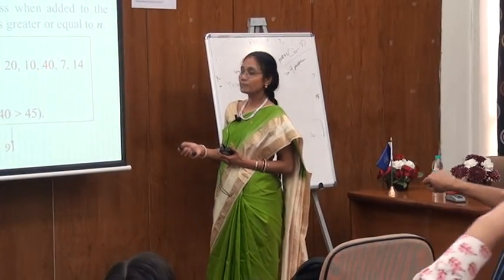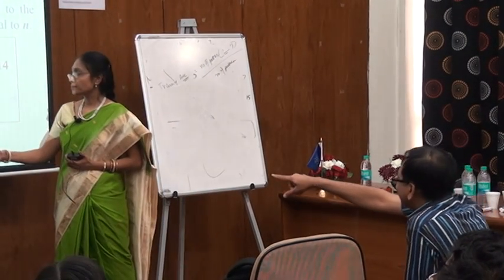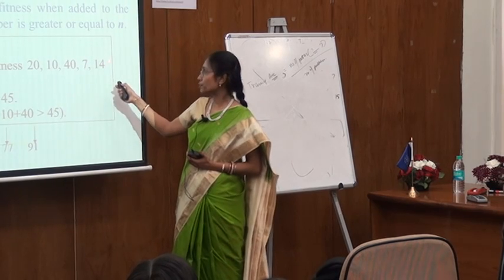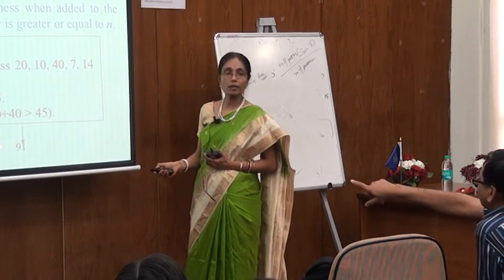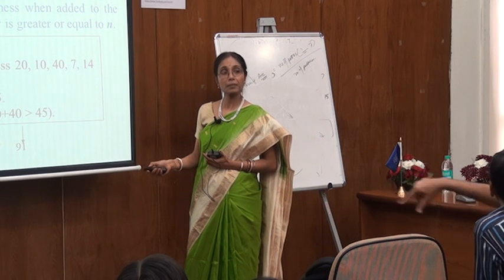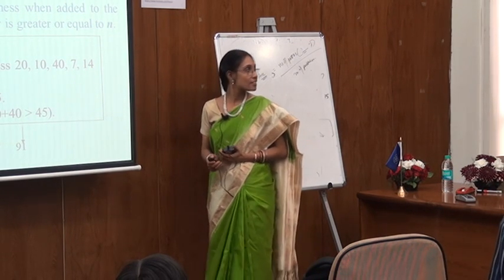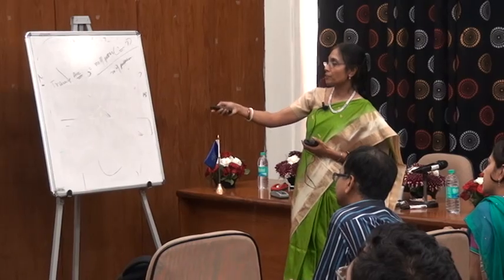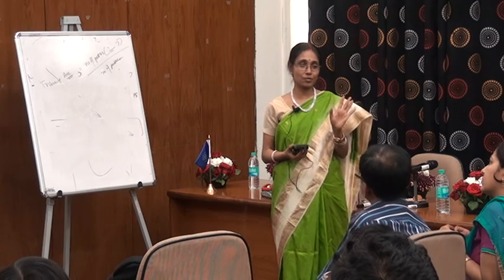Evolutionary Algorithm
Evolutionary Algorithm by Prof. Susmita Ghosh, Jadavpur University,Kolkata